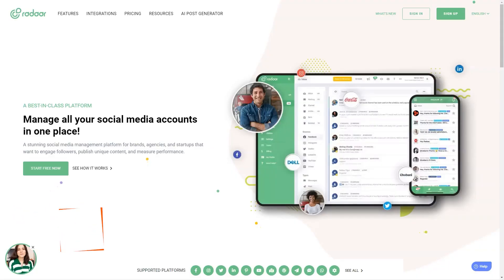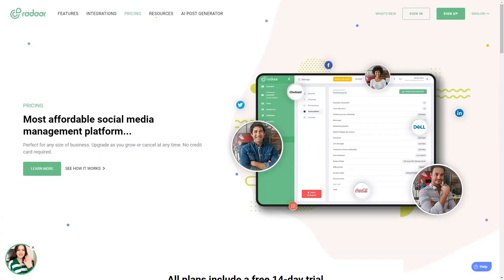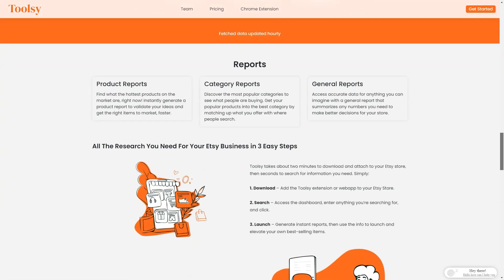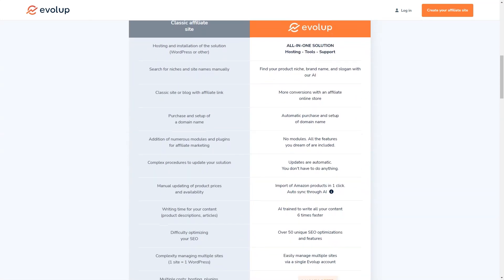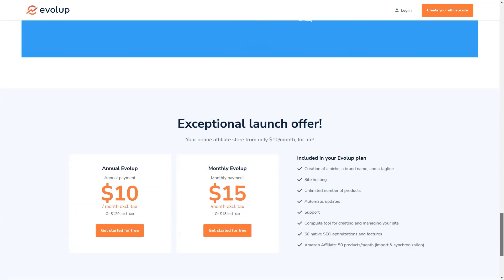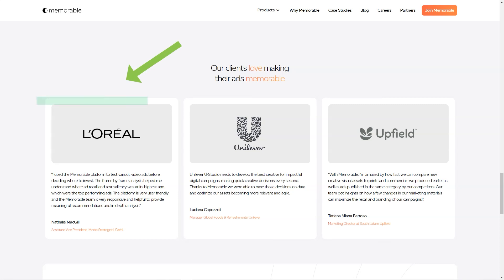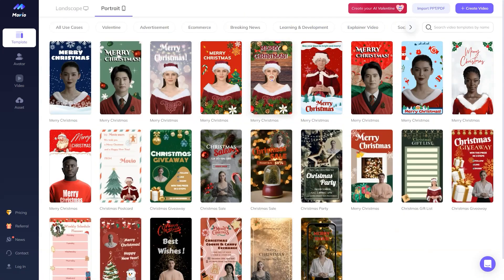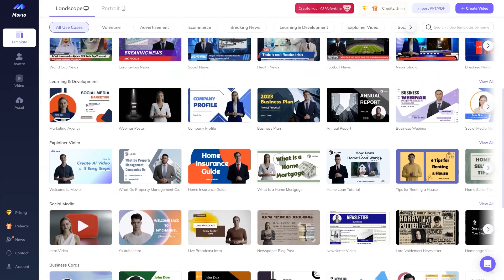Best Digital Marketing Tools That Use AI You Should Be Using Today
Best Digital Marketing Tools That Use Artificial Intelligence You Should Be Using Today
🚀 Discover the Best Digital Marketing Tools That Use Artificial Intelligence You Should Be Using Today! In this video, we will uncover the most powerful and effective AI-driven marketing tools that will skyrocket your business growth.

💡 Get ready to transform your digital marketing strategies with cutting-edge AI-powered tools! In this video, we'll dive into the top digital marketing tools using Artificial Intelligence that will help you stay ahead of the competition and drive phenomenal results.

🤖 Video Content:
- The most advanced AI-driven SEO tools for keyword research, competitor analysis, and content optimization
- Uncover AI-powered social media management tools that streamline your content creation, scheduling, and analytics
- Discover game-changing AI email marketing tools that personalize and automate your campaigns for maximum engagement
- Learn about AI chatbots and conversational marketing tools to enhance customer experience and drive more conversions
- And much more! Don't miss out on these revolutionary AI digital marketing tools that will revolutionize your marketing efforts!

Your support helps us create more content like this to help you grow your business.